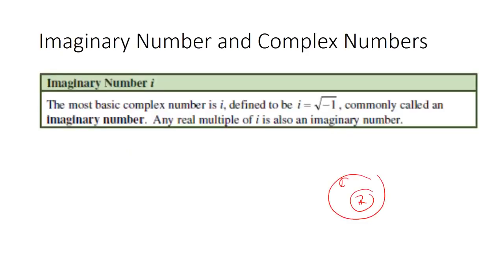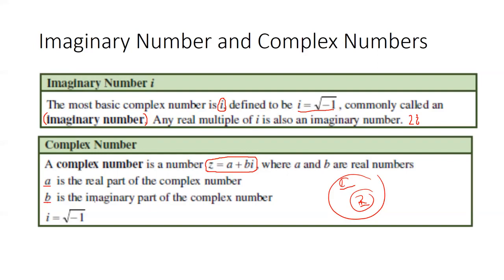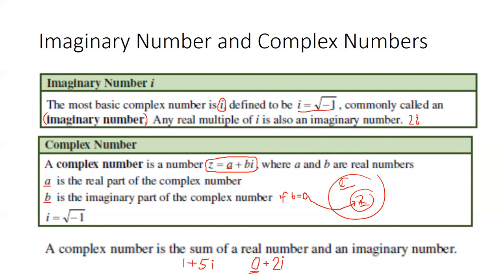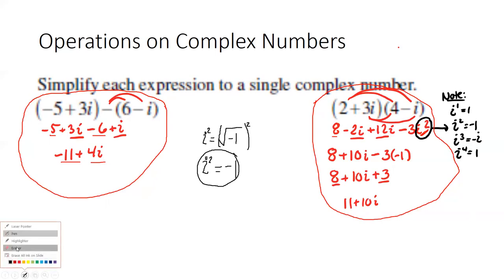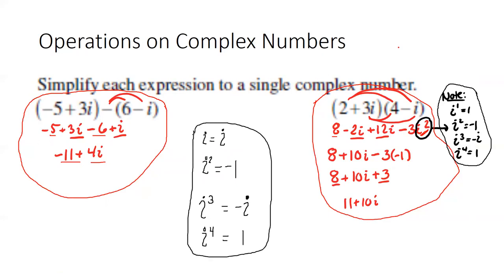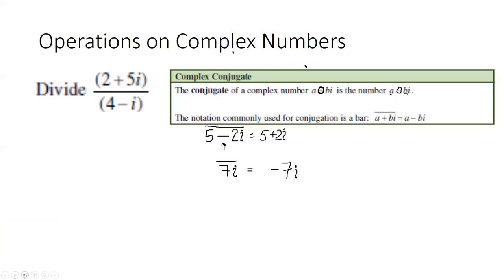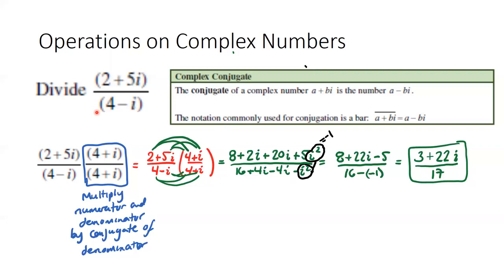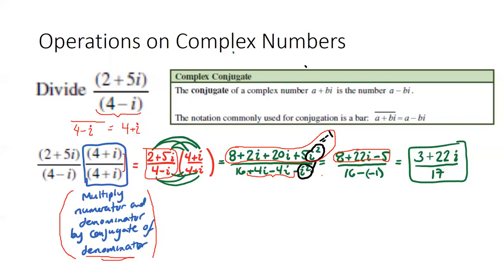Complex Numbers and Operations on Complex Numbers